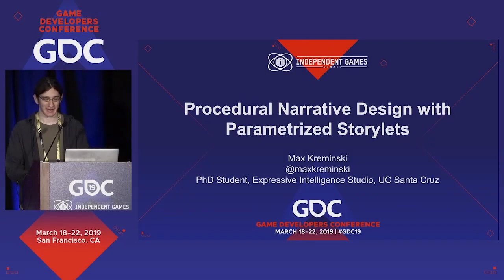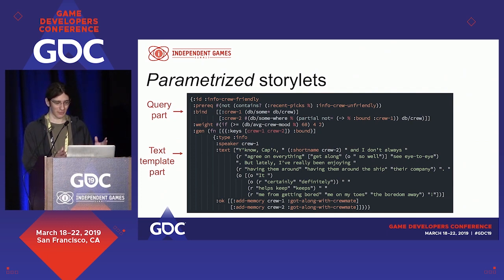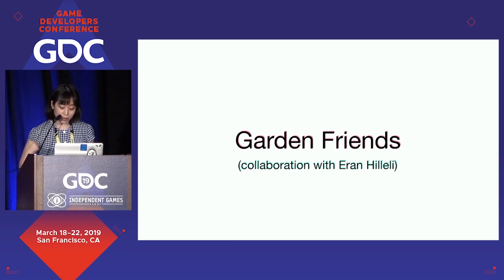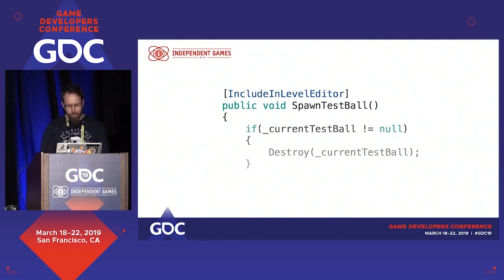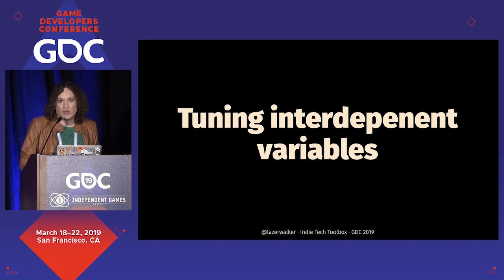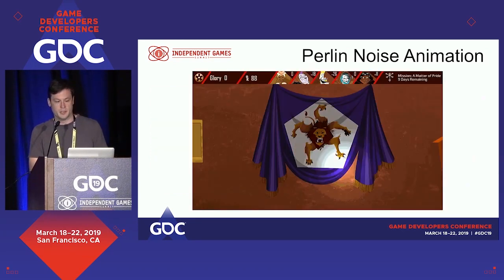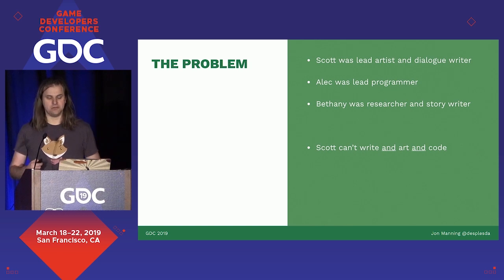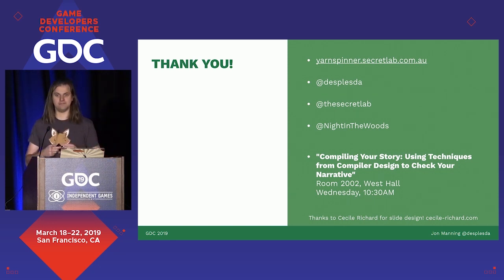The 2019 Tech Toolbox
In this 2019 GDC session, developers Nicole He, Max Kreminski, Em Lazer-Walker, Jon Manning, David Mershon, Erik Rydeman and Jonatan Van Hove take you through one of their homemade tools, solutions, or hacks that could benefit or inspire you.

Please note, this session begins with a talk by Max Kreminski, but does transition to talks from the other speakers.